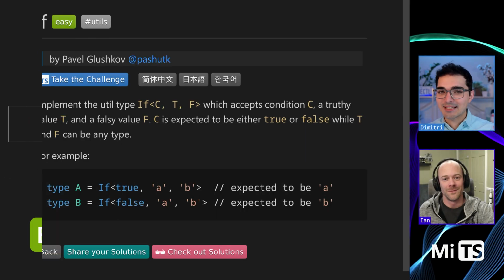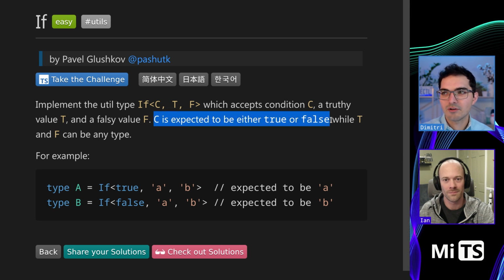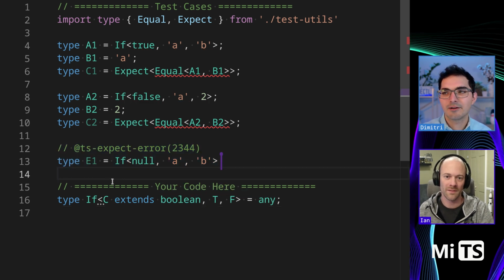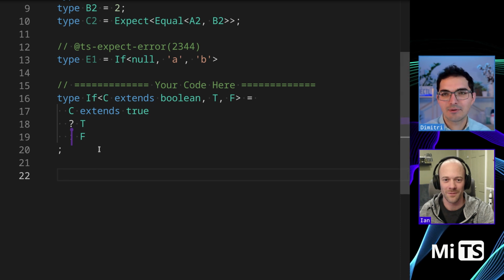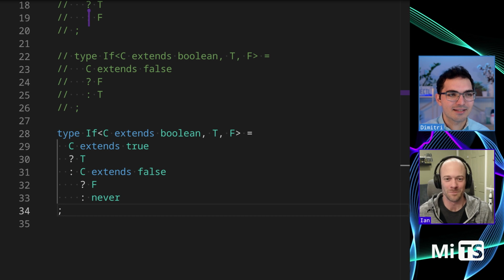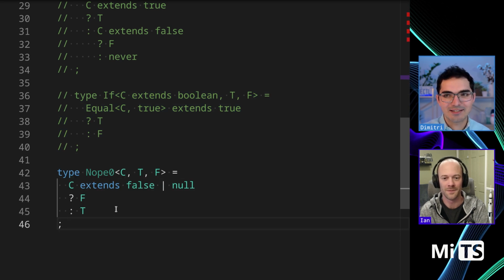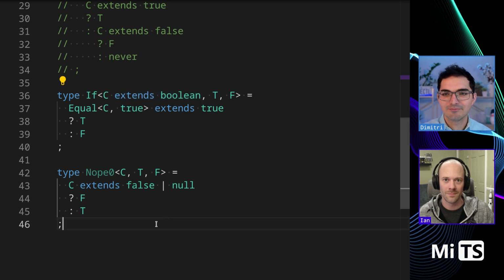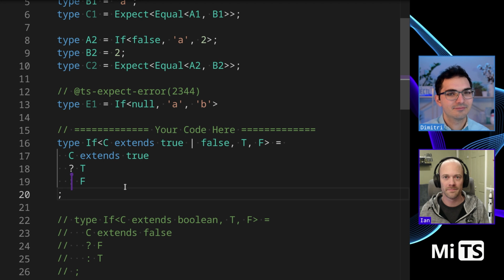If with Ian VanSchooten - TypeScript Type Challenges #268 [EASY]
This challenge gets you thinking about doing something that more closely resembles traditional programming, but in TypeScript's type system.  Although it's not something that's very useful on its own, the skills required to implement it will be coming up quite a lot in the future.

00:00 description of the challenge
01:08 attempt at a solution
01:47 all tests pass
02:07 alternatives
03:19 attempts that didn't work